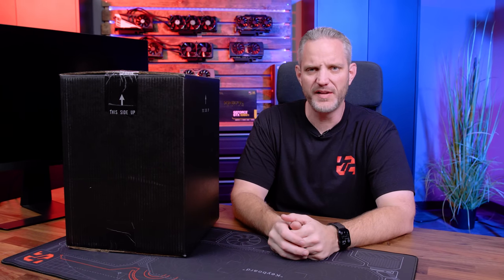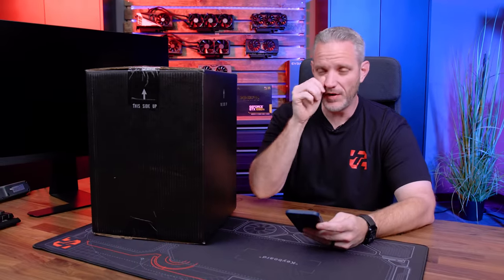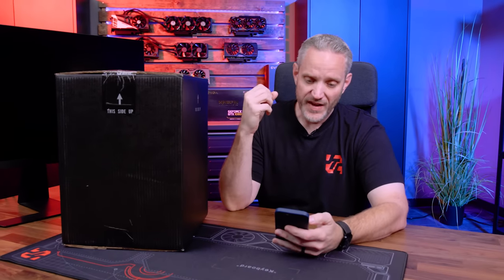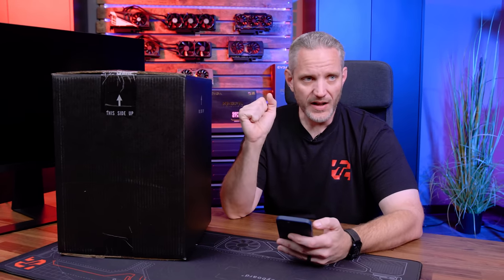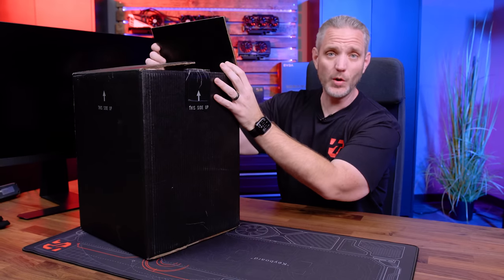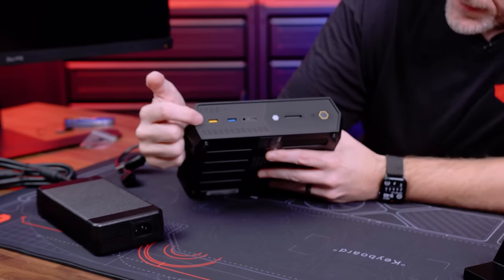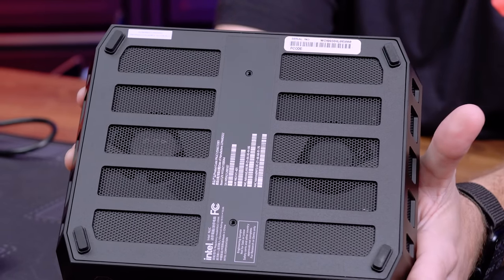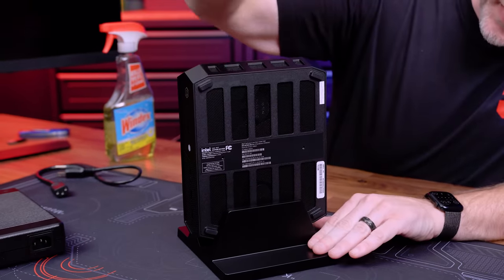I tried playing Call of Duty Modern Warfare II on an Intel NUC...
Today I take a look at a previous gen Intel NUC with an i7 12700H and an Arc A770M GPU to see if it can play the newest edition to the COD franchise! The specific model of this NUC is the rnuc12snki72001